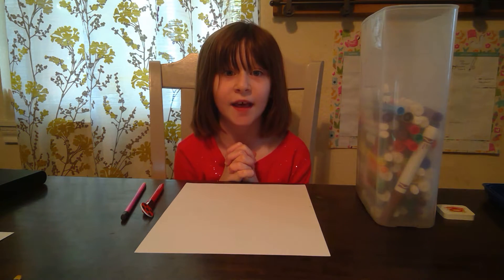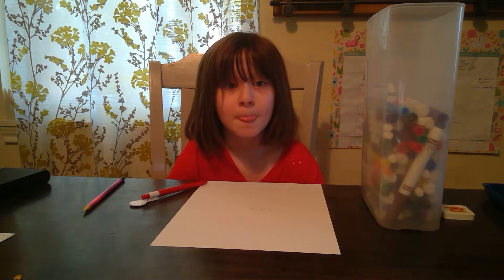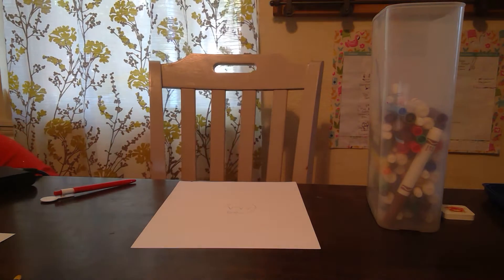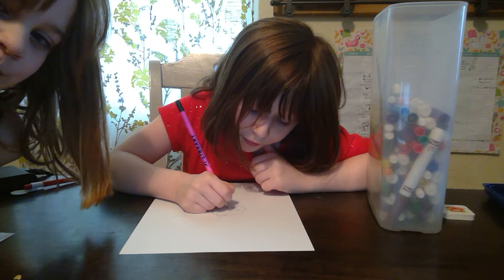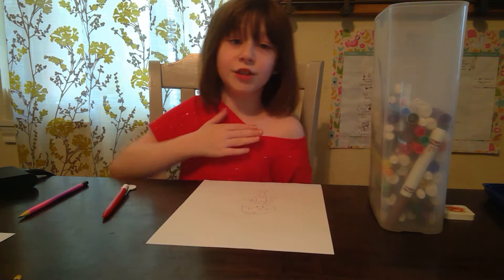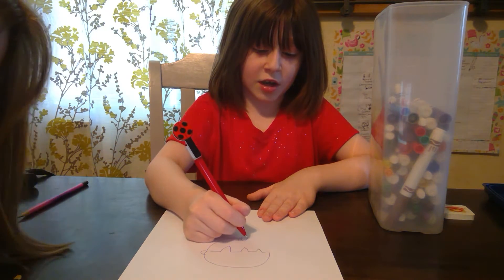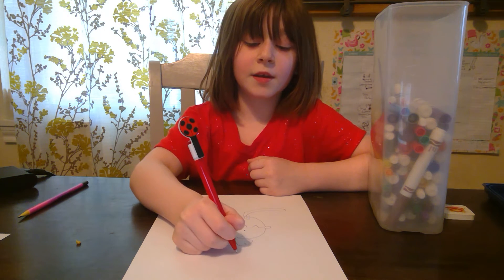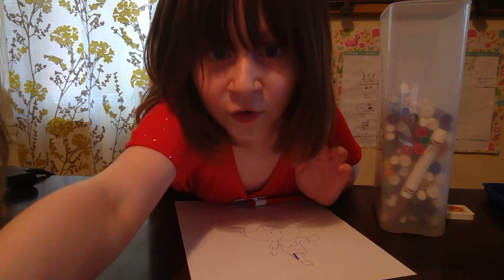How to draw a little girl tutorial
Originally learned sketch from "Simple kid Art" on Instagram. music in the background is celtic woman. Follow the simple instructions along side Lucy in her homeschool drawing series and more helpers called L is for life and Lucy :)